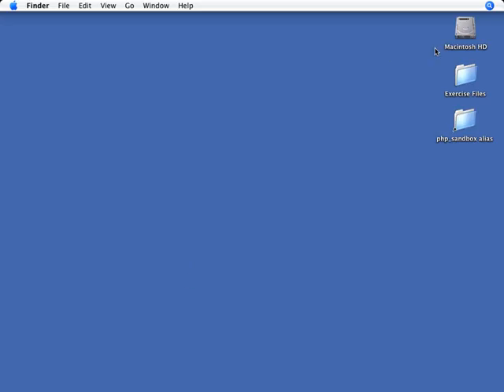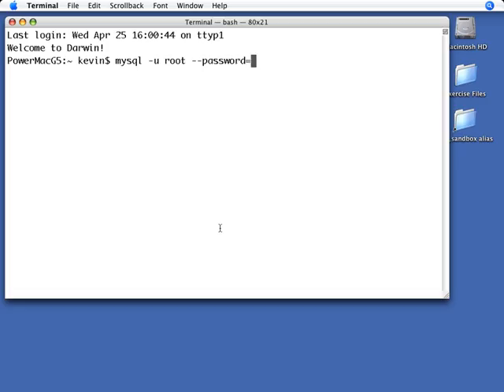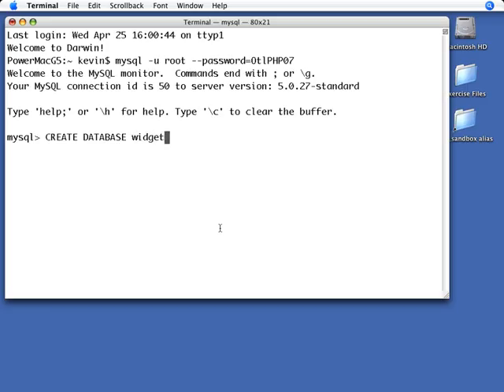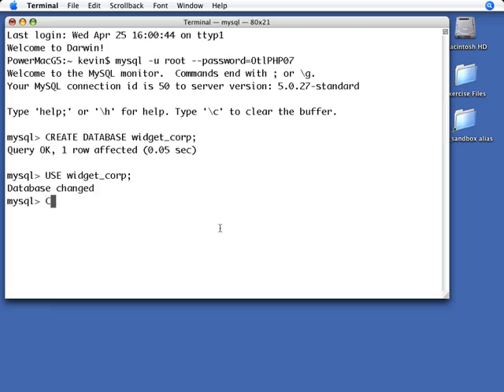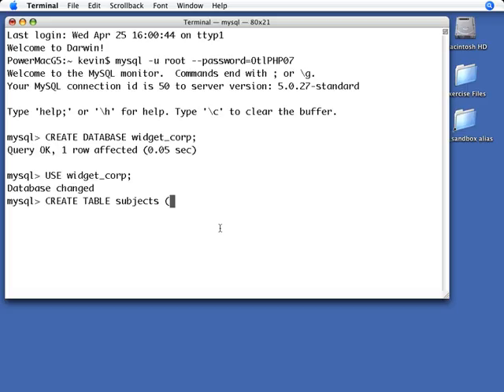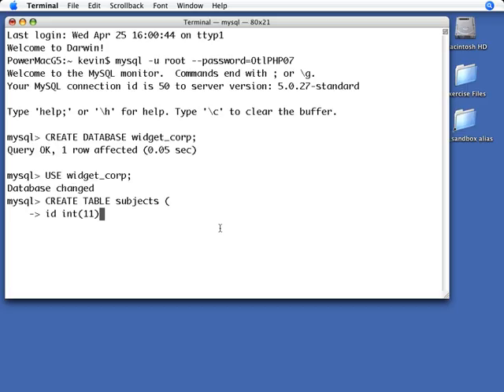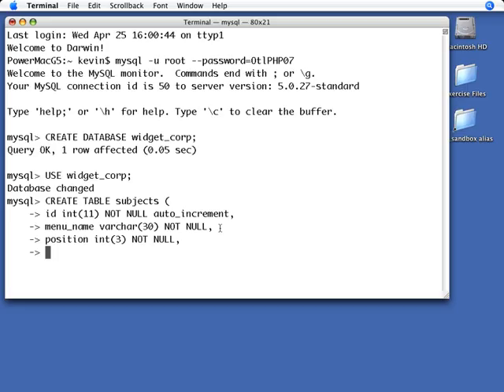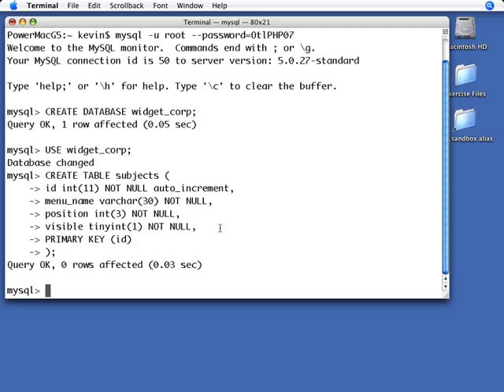11 02 mysql